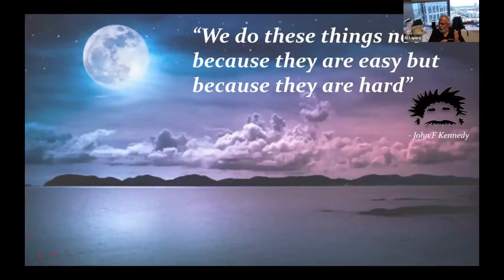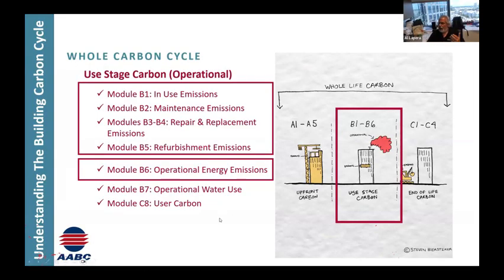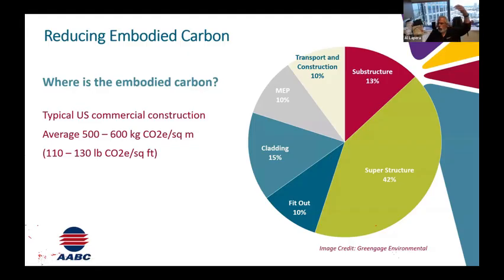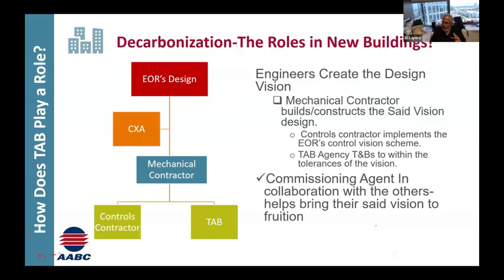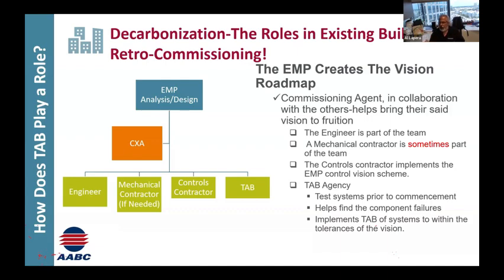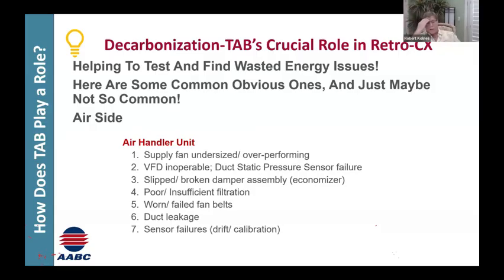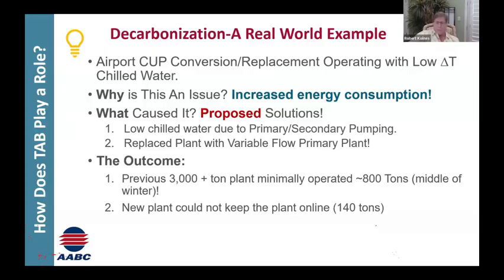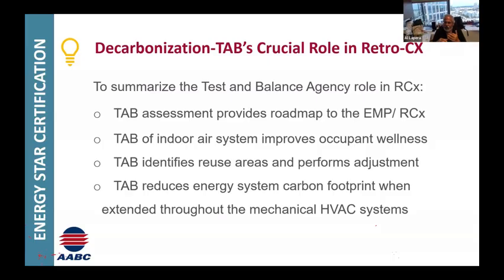AABC TAB Talk: Building Decarbonization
Download the presentation slides and take the quiz to earn CEUs

Presented by:

Robert Kolnes, TBE, CxA

TABITT, LLC

Al LaPera, CxA, EMP

Kimley-Horn

Abstract:

Building decarbonization is considered the cornerstone of global climate action, but success hinges on efficient systems design and precise performance verification through test and balance (TAB). This session explores the critical role of TAB in optimizing HVAC system performance in conjunction with commissioning to support energy efficiency, occupant wellness, and indoor environmental quality. Common TAB challenges in decarbonized and high-performance building challenges including system calibration, airflow imbalances, and sensor integration, and how these issues can compromise sustainability and comfort goals, will be addressed. Real-world examples will be used to demonstrate how advanced TAB methodologies, continuous commissioning, and data-driven diagnostics can enhance system functionality, reduce emissions, and align with the goals of LEED, WELL, and other green building certifications. The session will equip participants with actionable strategies to ensure that decarbonization efforts translate into measurable performance outcomes.

Learning Objectives

Identify key test and balance challenges that impact building decarbonization, energy performance, and indoor air quality.
Understand the relationship between HVAC system calibration and occupant wellness in high-performance, low-carbon buildings.
Evaluate emerging technologies and continuous commissioning practices that support long-term sustainability goals.
Apply TAB best practices to support LEED, WELL, and other certification frameworks while meeting decarbonization targets.

Kanomax delivers the best measurement solutions with its products and services that adapt precision measurement technology for fluids and particles. We contribute to technological innovation and quality improvements for the processes of quality and environment management. Sustaining human well-being in the areas of environment, health, and energy have always been a primary focus of Kanomax. We develop leading technology with the goal of maintaining health and safety in industries including automotive, aerospace, semiconductor, electronics manufacturing, heavy industry, steel, shipbuilding, pharmaceutical, biotechnology, food processing, medical, construction and civil engineering.

In recent years, we have implemented a global growth strategy led by our unique and extremely dynamic management team located in Japan and the US. Our reliable technology and 60 years of accumulated knowledge and know-how has allowed us to establish a global network between our management and employees. Our team aims to achieve global leadership in the niche markets we serve.